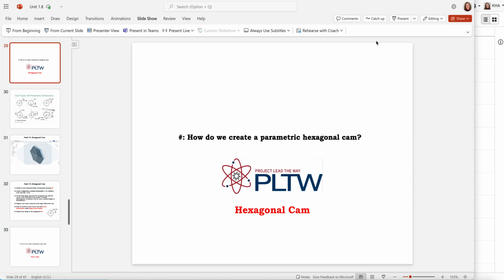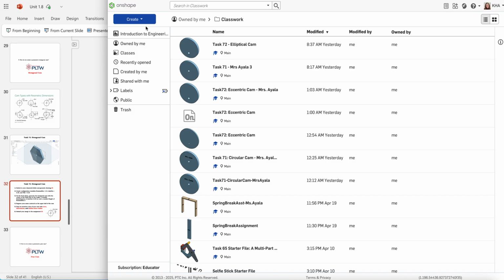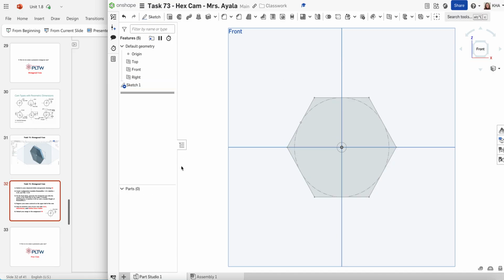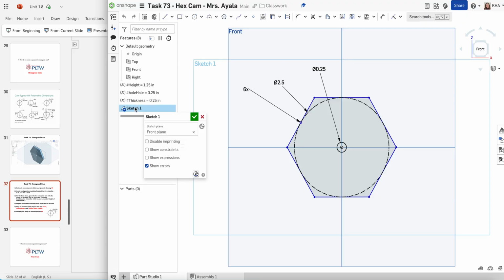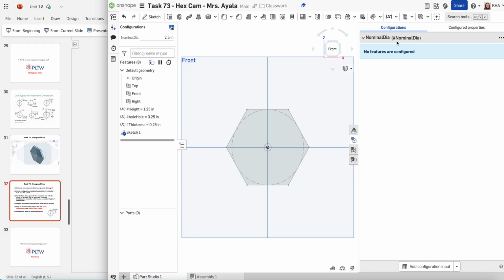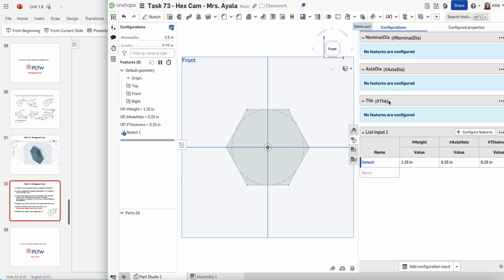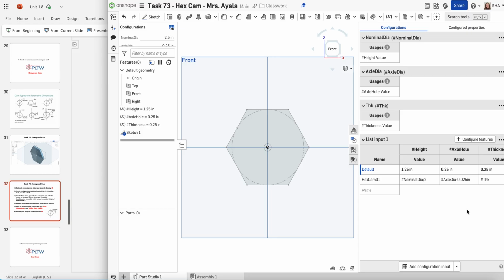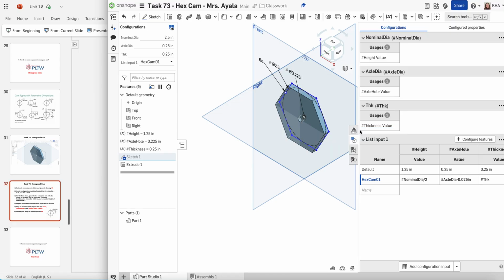Task73: Parametric Hex Cam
Follow along step-by-step as we create a hexagonal cam using parametric dimensions that can be easily adjusted by future users of our design.